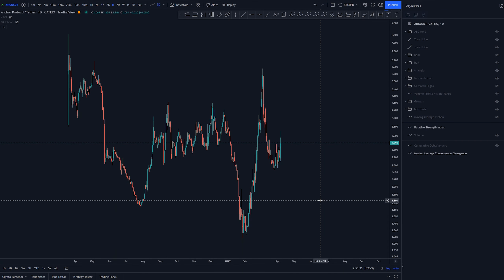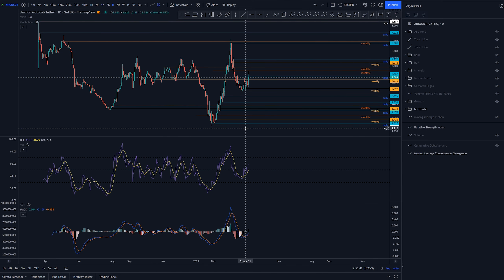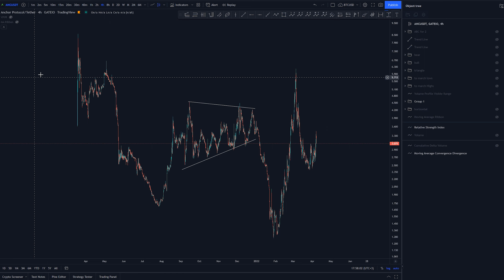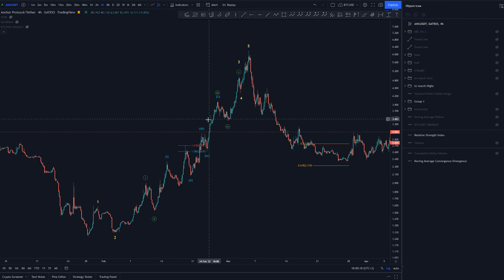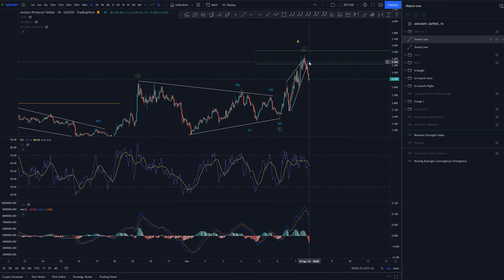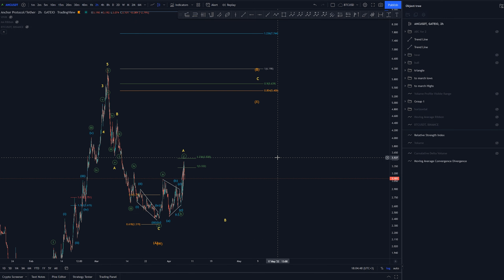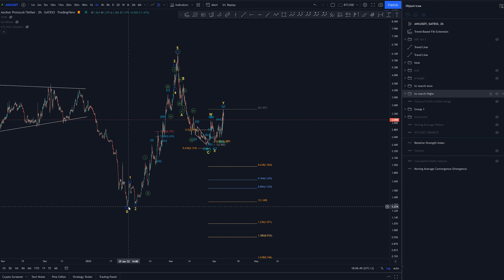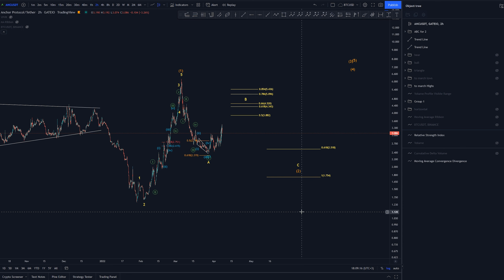Anchor Protocol ($ANC) Price Prediction - Technical Analysis with Elliott Wave Theory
What might happen to $ANC price? We'll look into a wave count with Elliott wave theory. More videos of Elliott wave on playlist "Elliott Wave Theory Basics".

00:00 Intro
00:32 Indicators
02:15 Key Levels
04:35 Elliott Waves - to March Highs
07:25 Elliott Waves - to March Lows
08:05 Elliott Waves - Triangle
11:30 Elliott Waves - Bull scenario
12:34 Elliott Waves - Bear scenario
15:41 Outro